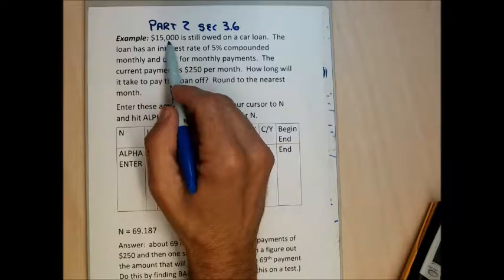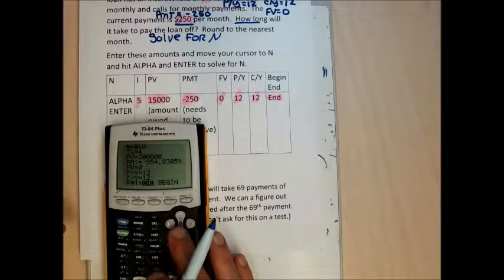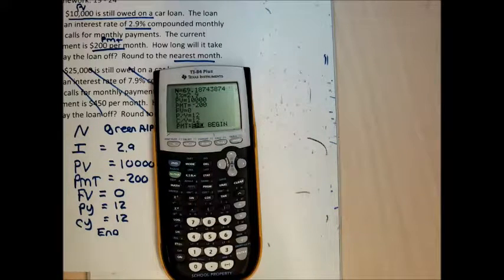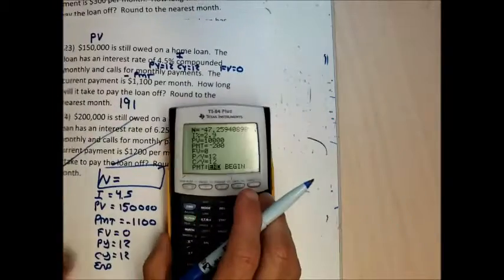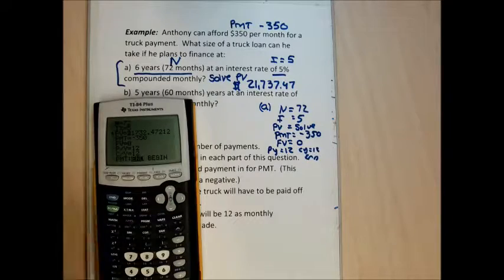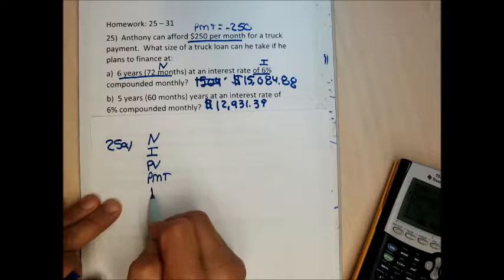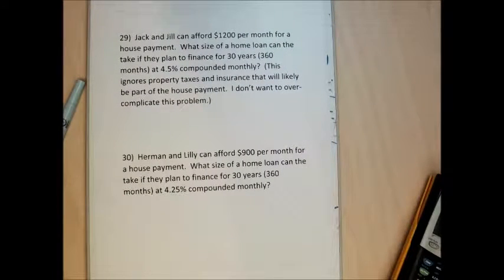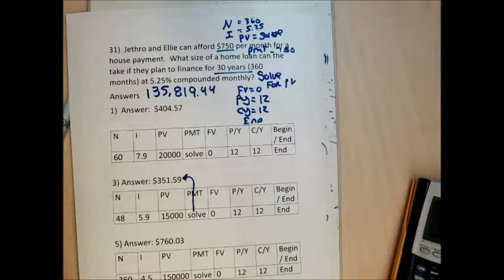MAT 142 Section 3.5 part 2 of 2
Mathematics of Finance - Loans